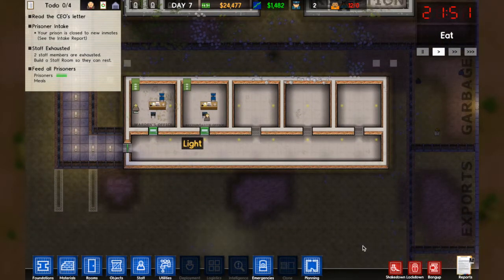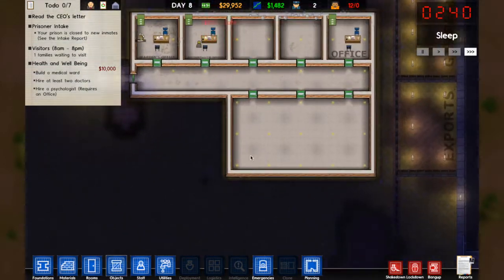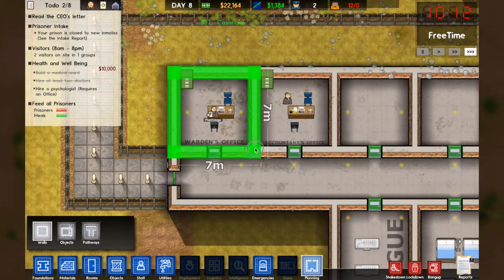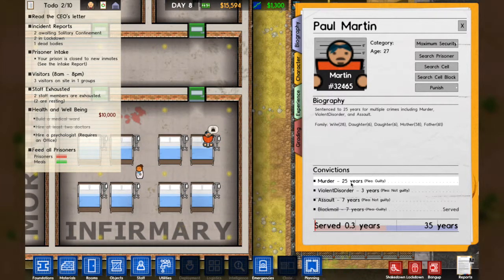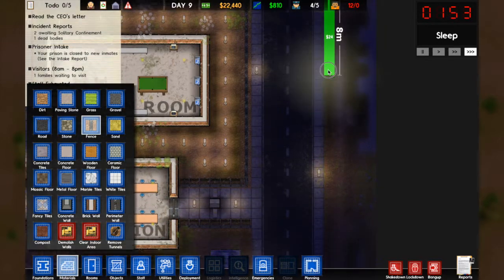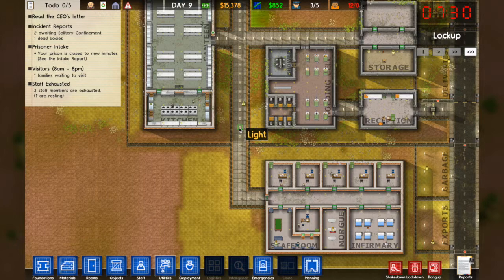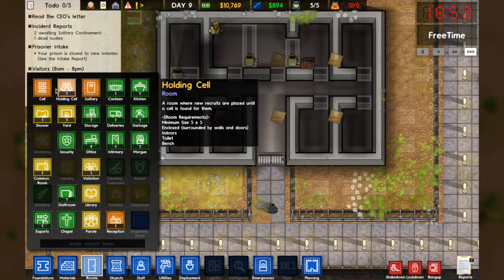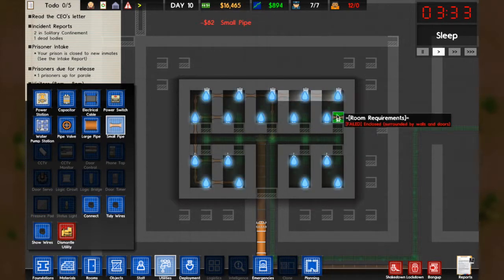CarlRyds plays Prison Architect: Health and Solitary [4]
Episode 4 - Health and Solitary

CarlRyds plays Prison Architect:
In this series, I play the Prison Architect, the game is a top-down 2D (with optional 3D mode) construction and management simulation where the player takes control of building and running a prison. The player is responsible for managing various aspects of their prison including building cells and facilities, planning and connecting utilities, hiring and assigning staff, including a warden, guards, workers, and more. The player needs to recruit staff to unlock more aspects of the game. The player is also responsible for the finance, and keeping their inmates content. The player's role is of both architect and governor with sandbox micromanagement themes such as choosing where to put lights, drains and how they connect together. The player is also able to add workshops to the prison as well as reform programs that reduce the specific prisoner's repeat-offender rate. The player tells the prisoners what to do indirectly by setting their schedule. The game takes inspiration from Theme Hospital, Dungeon Keeper, and Dwarf Fortress.